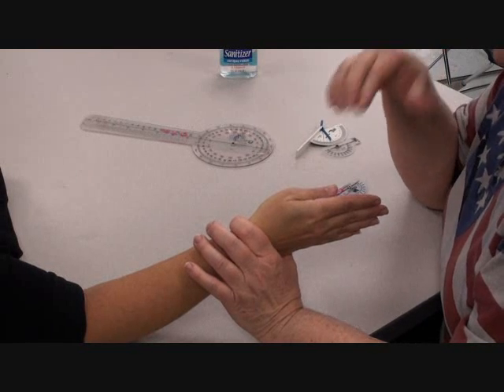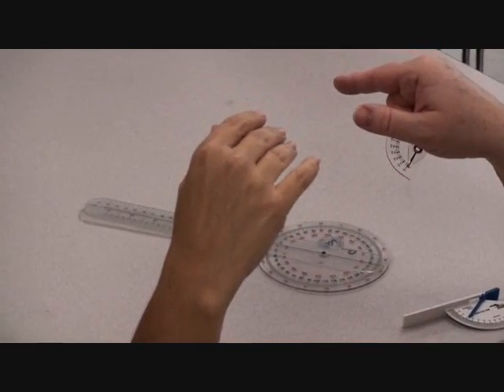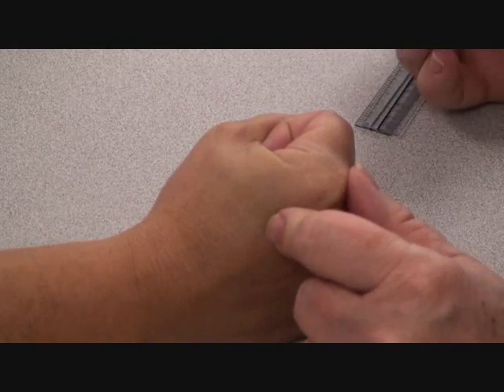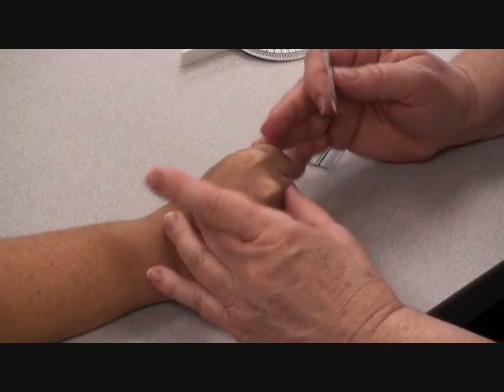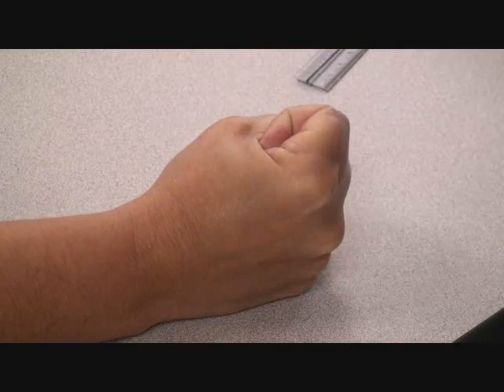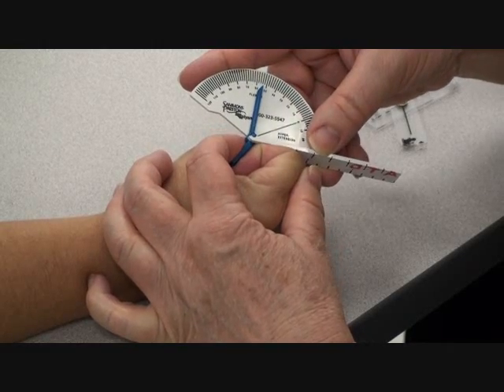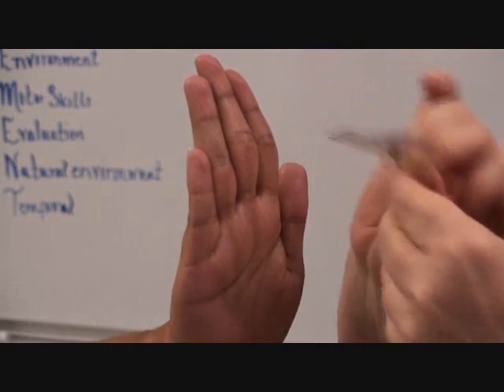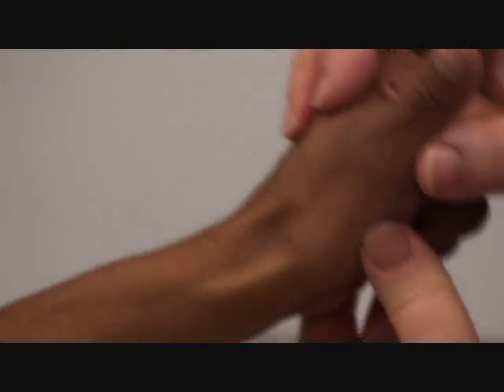St Philip's AROM Finger goniometry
Demonstration for COTA students at St. Philip's College in San Antonio on how to measure active range of motion of the fingers.  Emphasis on goniometer placement and visualizing bones.